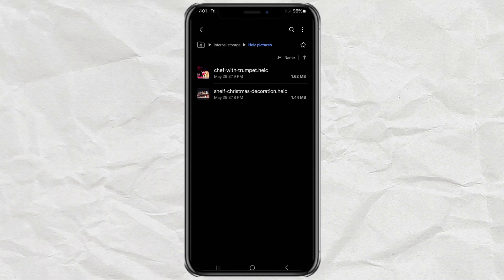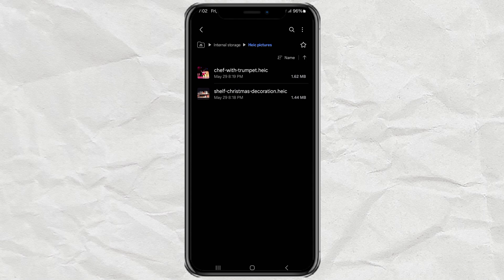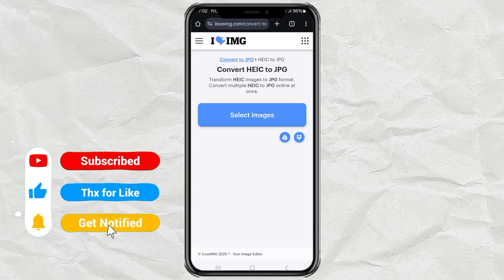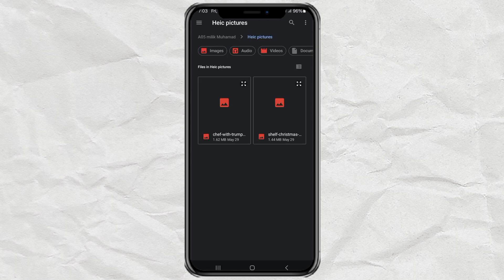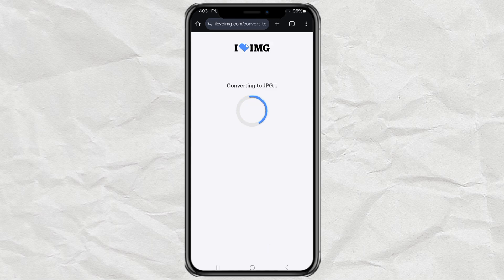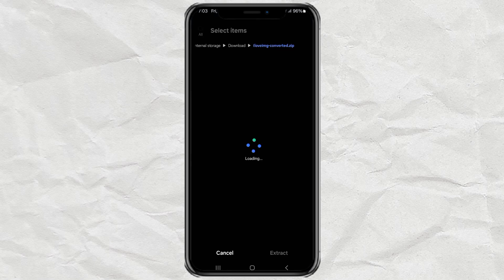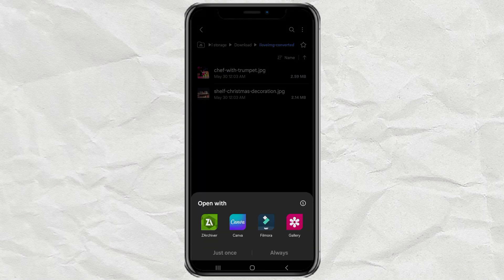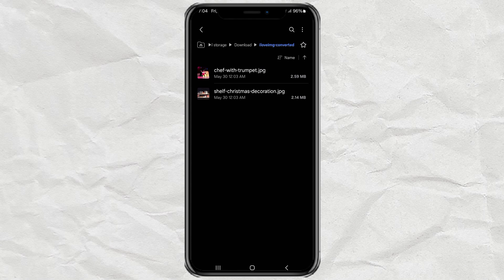How to Convert HEIC to JPG on Android (No App Needed!)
Can't open HEIC photos on your Android phone? No worries! In this video, I’ll show you a super easy way to convert HEIC images to JPG using just your browser—no extra apps required!

Whether you're using a Samsung phone like mine or any other Android device, this method works fast and free. Perfect for those who receive HEIC files from iPhones and need them in a more compatible format.